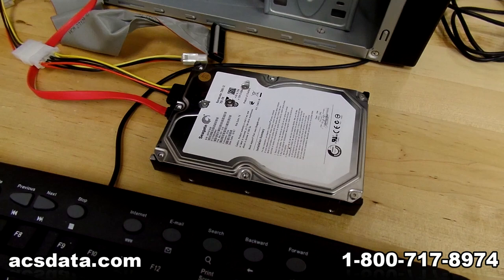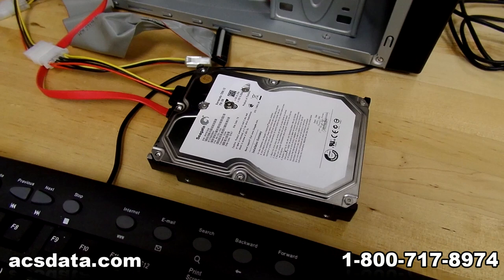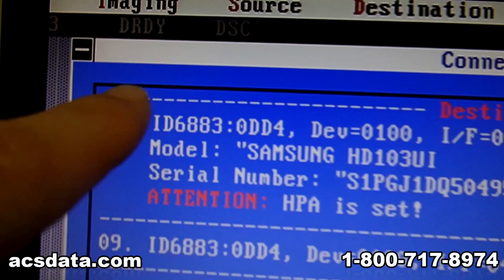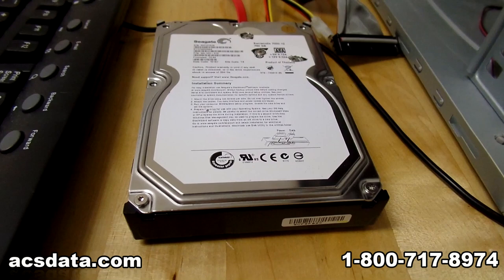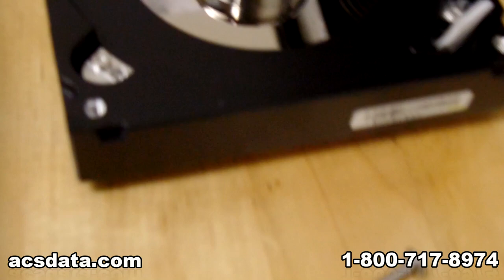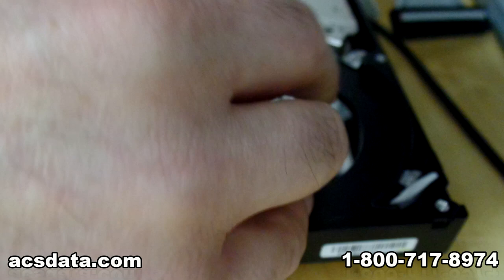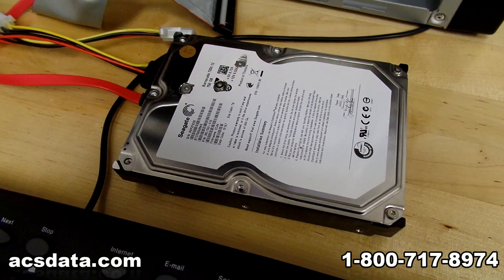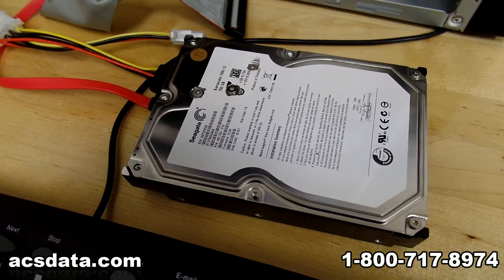How Hard Drives Work - The Importance Of Platter Alignment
In this video we show you exactly how easy it is to offset the platter alignment in a hard drive and the effect it can have on the drive's ability to function. Data recovery is almost always impossible after the platters of a hard drive have lost their original alignment. So if you plan on attempting your own hard drive repair, or data recovery, make sure you don't have priceless data that you can't afford to lose.

Contrary to popular belief, hard drive platters cannot be read independently outside of the drive case. They are not like CD's. Each platter surface holds a portion of all the files stored on the drive.  The alignment between platters, both horizontally and vertically is crucial and there is almost no tolerance. Once the alignment is skewed, the data is almost always gone for good. The cost to attempt a recovery after that would be extraordinarily expensive, and there would be no guarantee your data could even be recovered.